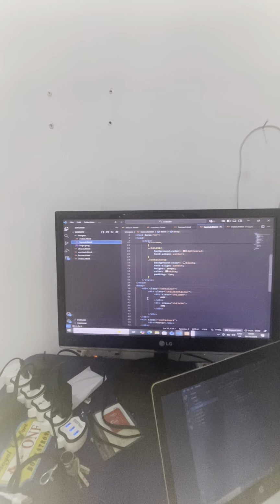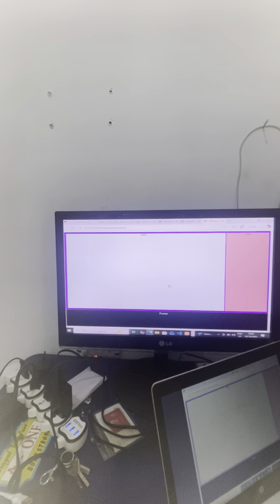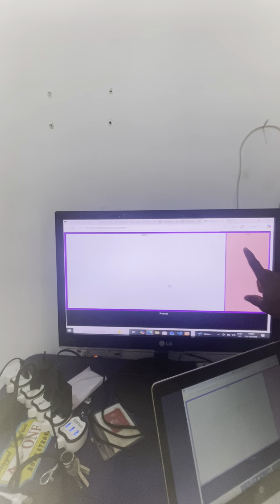HOW TO CREATE CSS GRID LAYOUT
How to understand CSS Layout(Grid)